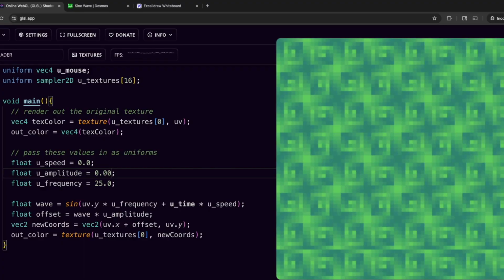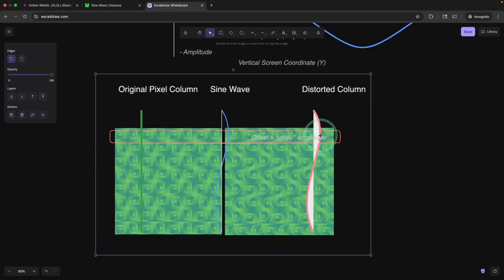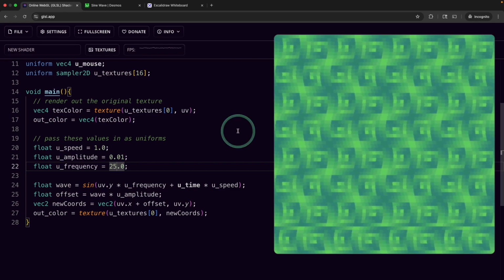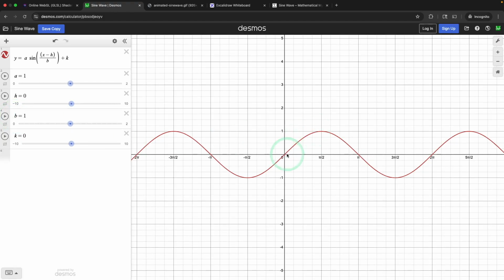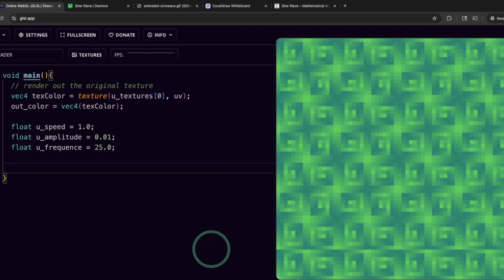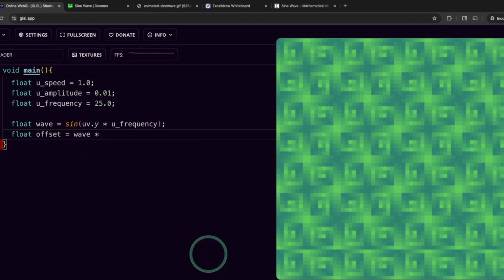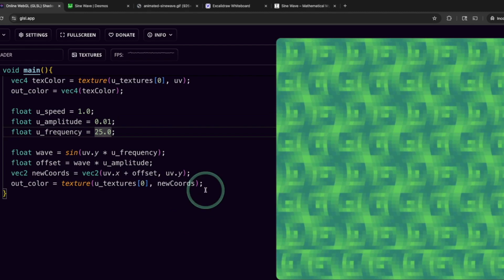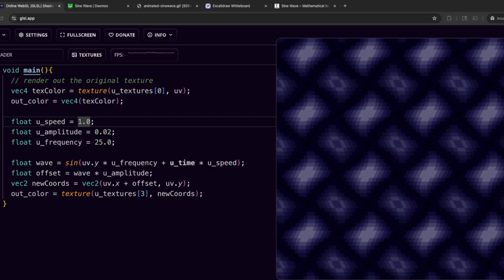Horizontal Oscillation Explained: Recreate EarthBound’s Wavy Backgrounds in WebGL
Bring retro vibes to life with EarthBound-style effects! 🎮 In this tutorial, we’ll build a Horizontal Oscillation shader in WebGL to make images wave side-to-side using sine waves. A simple trick with powerful results.

Ever wondered how EarthBound’s iconic wavy battle backgrounds were made? 🎮 In this tutorial, we’ll break down the classic Horizontal Oscillation shader effect and recreate it step by step in WebGL.

You’ll learn:
✅ How sine waves can be used to distort images
✅ How to animate the effect over time for smooth motion
✅ How to control amplitude & frequency for different styles
✅ How to write the GLSL shader that makes it all happen

By the end, you’ll know how to create your own retro-inspired wavy background effect — perfect for games, demos, or adding a touch of psychedelic style to your projects.

📌 In the next video, we’ll take this shader into Phaser 3 and make it game-ready!

📌 Timestamps
0:00 - Intro
0:33 - How it works
2:36 - Sine waves
4:03 - Implementation
7:03 - Animation
7:42 - Wrap up